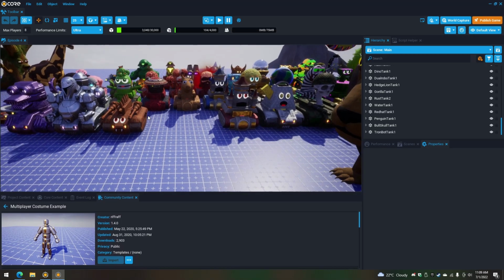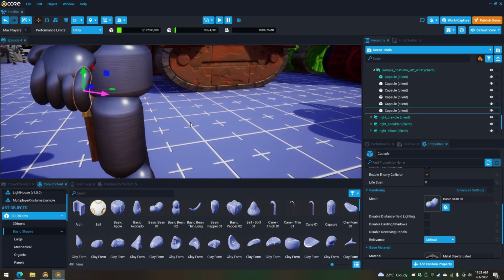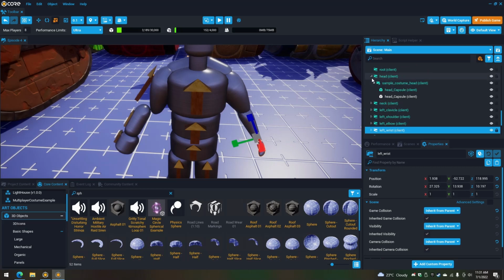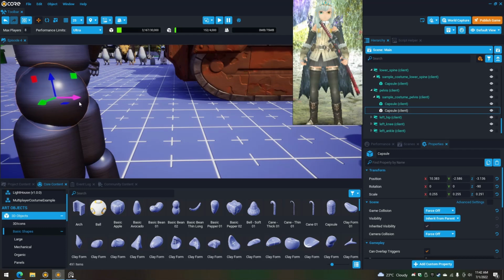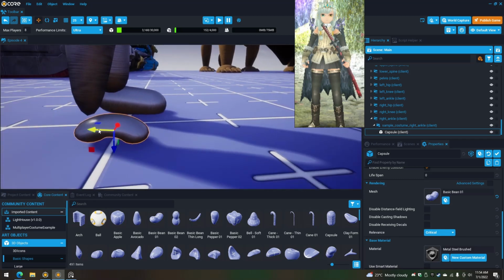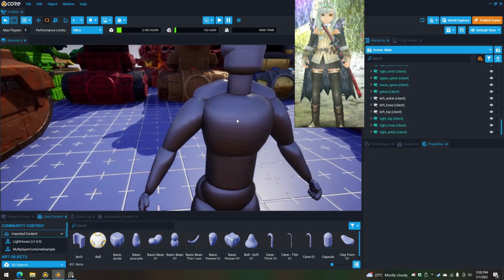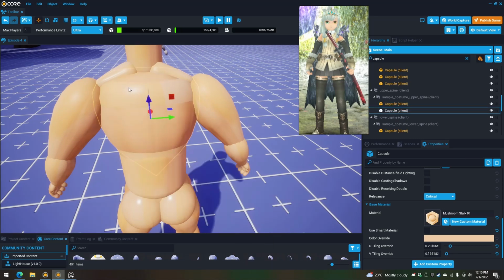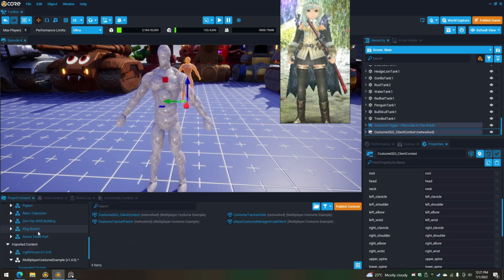Let's Build on Core Games (ep.9 Mannequin)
In this episode we dive into building a basic character suit. We were going for something anime, but same process can be used to make just about anything you want.